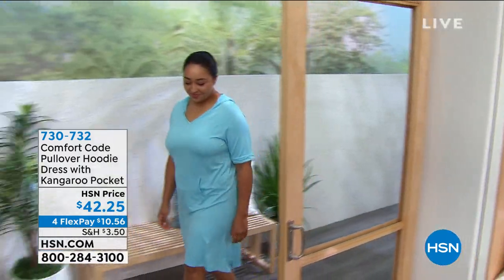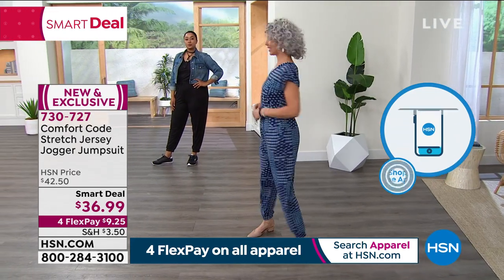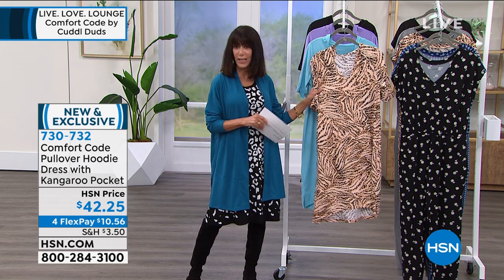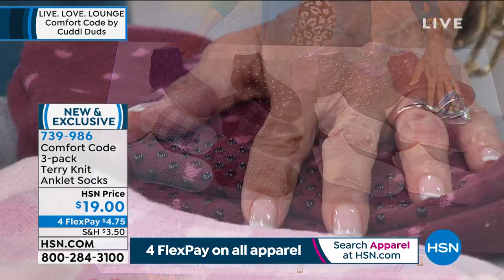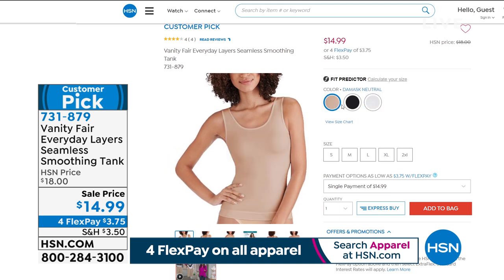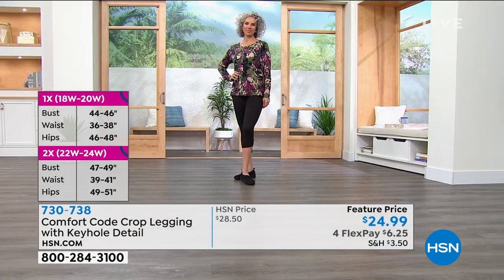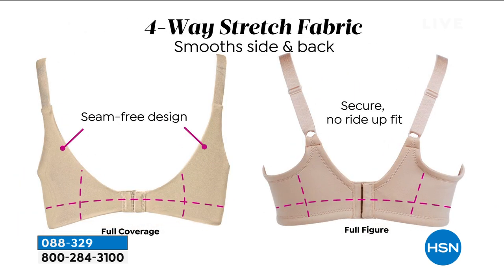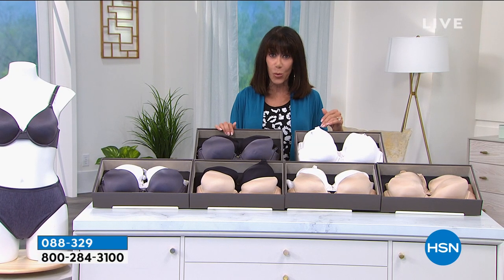HSN | LIVE. LOVE. LOUNGE. - Comfort Code by Cuddl Duds 02.17.2021 - 01 PM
Discover and shop a new way to rest in a soft, luxurious lounge and sleepwear collection.